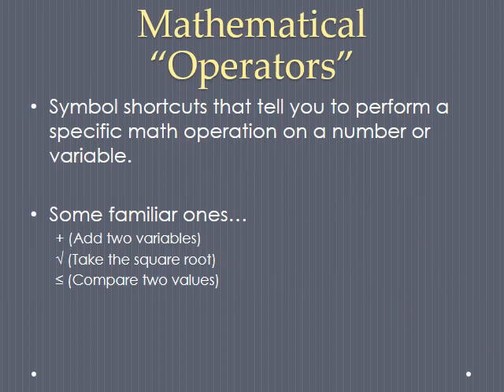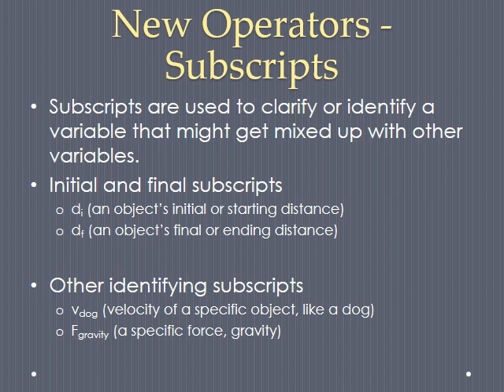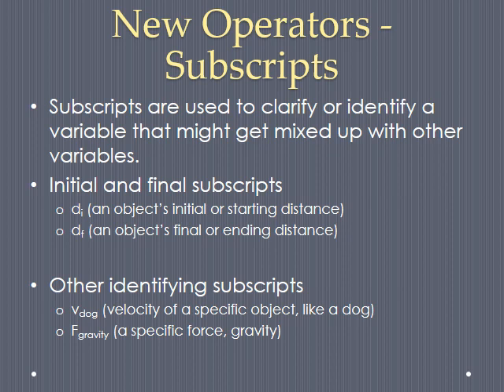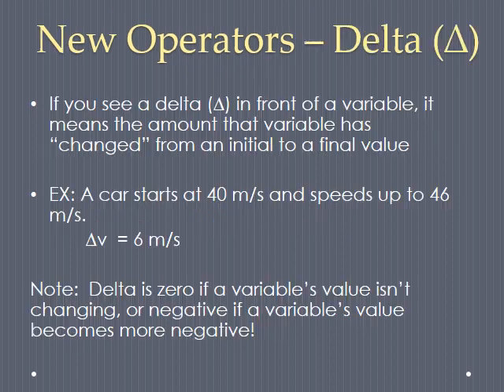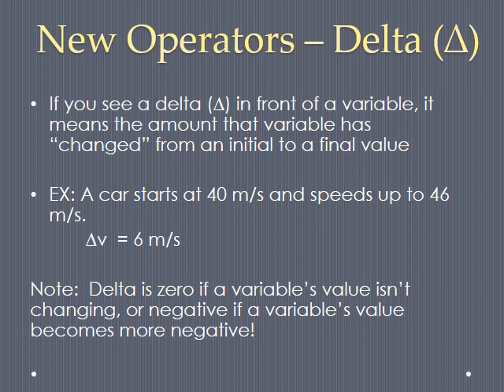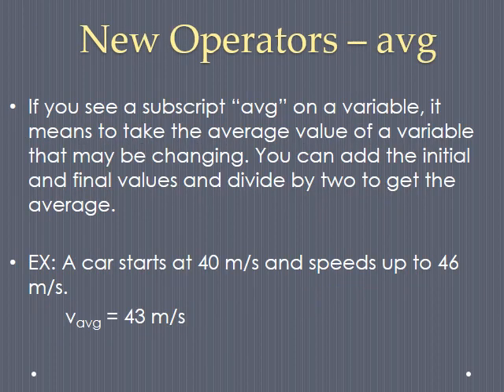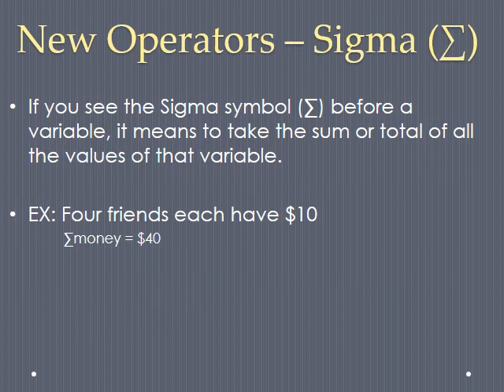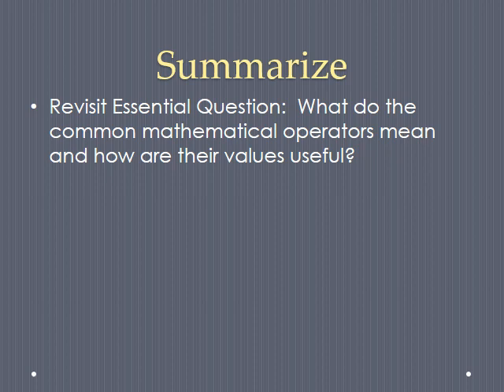7 Mathematical Operators